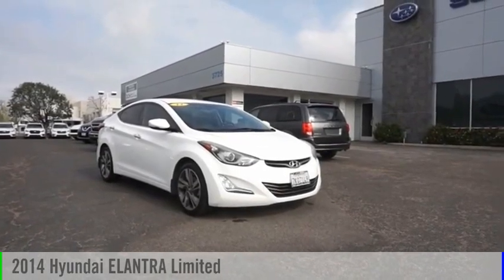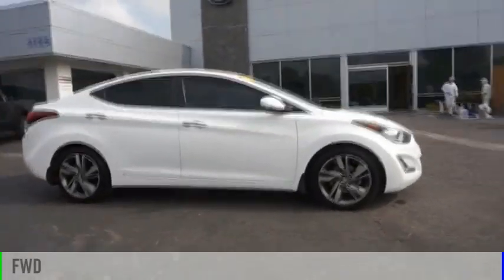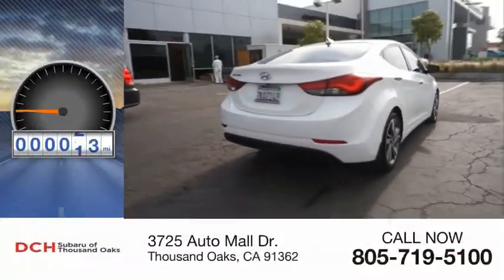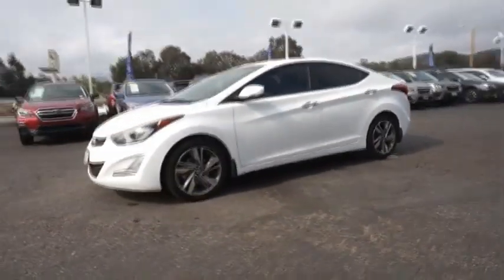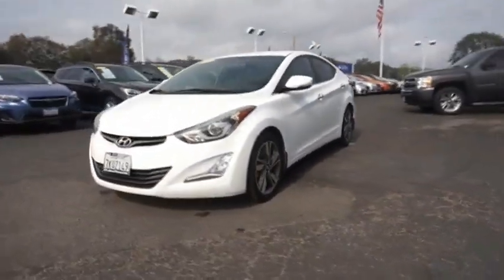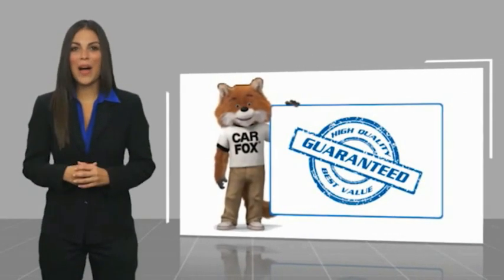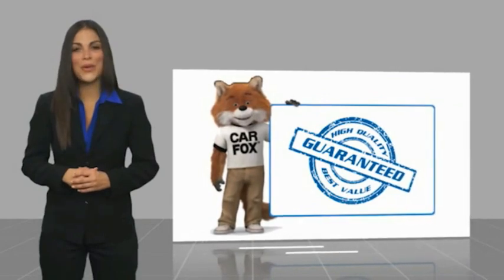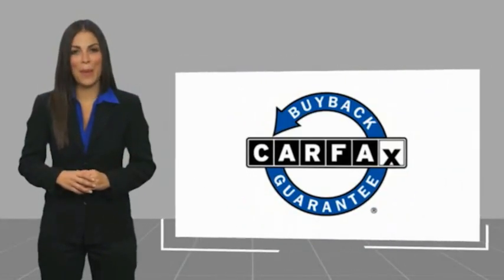2014 Hyundai ELANTRA EH526269A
2014 Hyundai ELANTRA Limited

3725 Auto Mall Dr.

EPA 37 MPG Hwy/27 MPG City! PEARL WHITE exterior and BEIGE interior, Limited trim. Heated Leather Seats, Satellite Radio, Back-Up Camera, Aluminum Wheels, OPTION GROUP 1, Heated Rear Seat. KEY FEATURES INCLUDE: Leather Seats, Heated Driver Seat, Heated Rear Seat, Back-Up Camera, Satellite Radio. Hyundai Limited with PEARL WHITE exterior and BEIGE interior features a 4 Cylinder Engine with 145 HP at 6500 RPM*. OPTION PACKAGES: OPTION GROUP 1. EXPERTS REPORT: The Elantra sedan features a large trunk with 14.8 cubic feet of cargo room, a generous number for this segment. The 60/40-split pass-through is also quite large. -Edmunds.com. Horsepower calculations based on trim engine configuration. Fuel economy calculations based on original manufacturer data for trim engine configuration. Please confirm the accuracy of the included equipment by calling us prior to purchase.